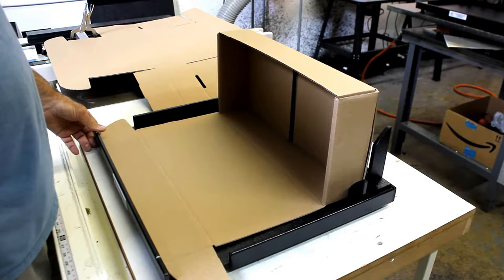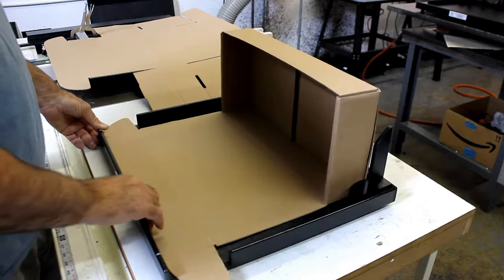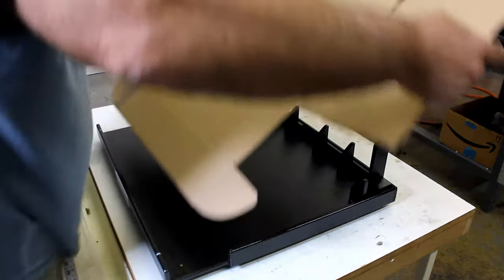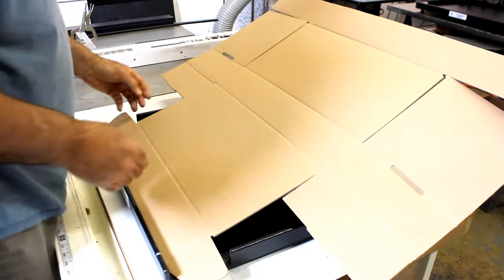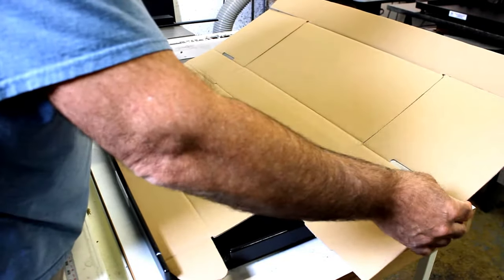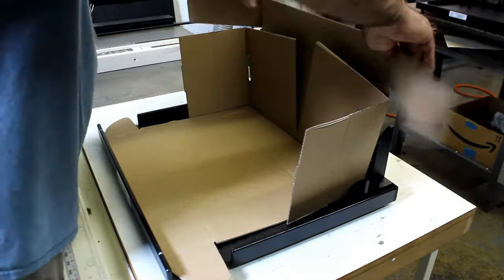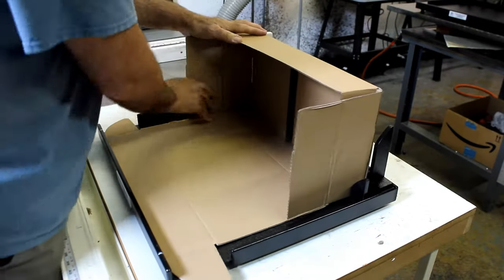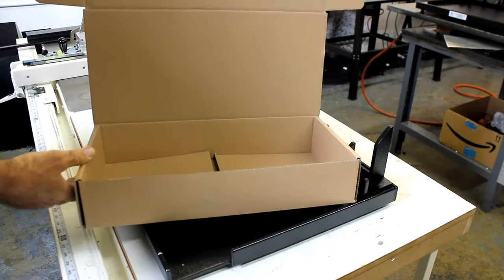Shorr - Jay P.